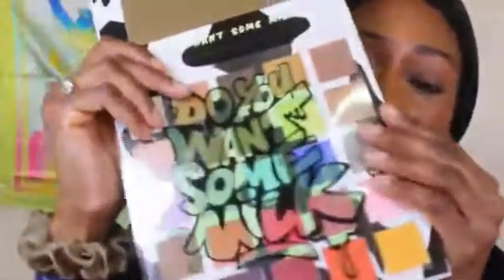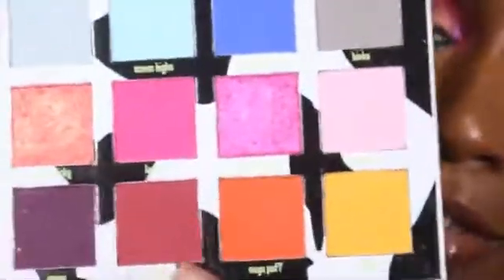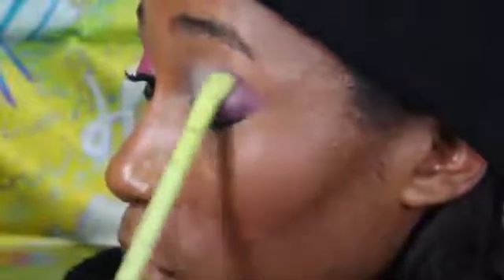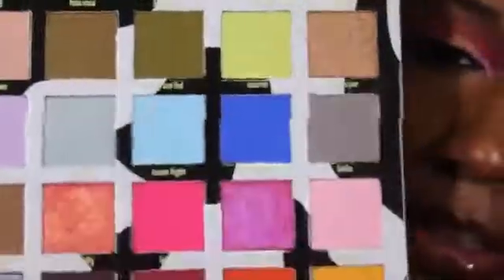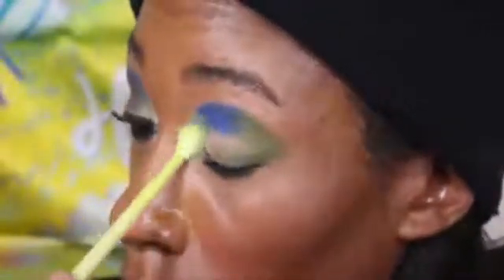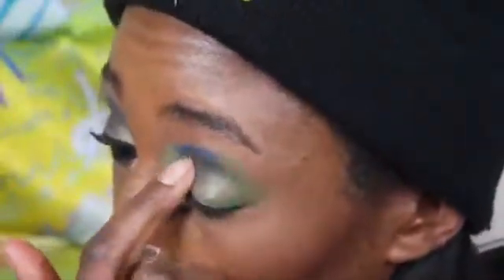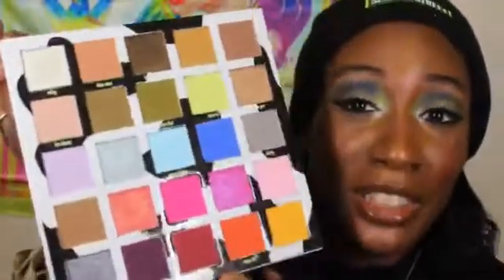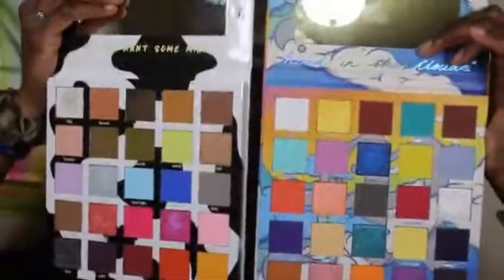Made by Mitchell Do You Want Some Milkkk??? First Impression 2 Looks